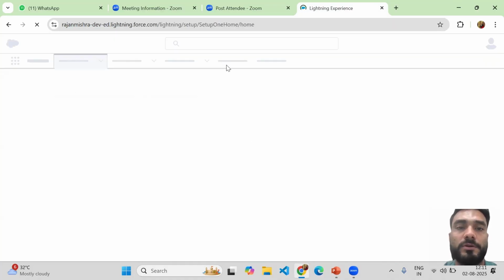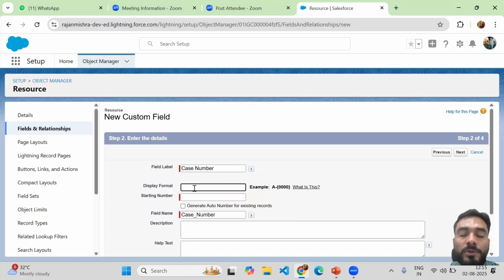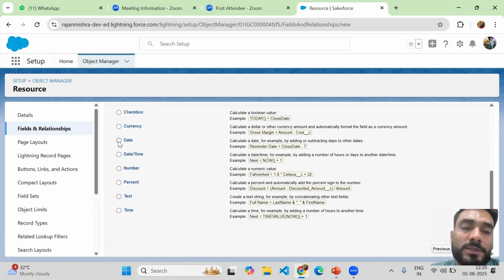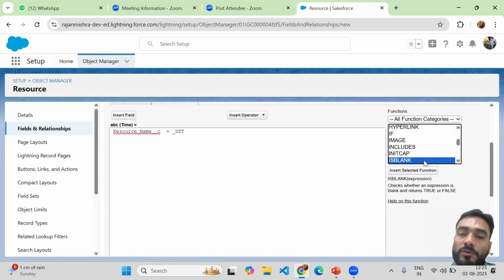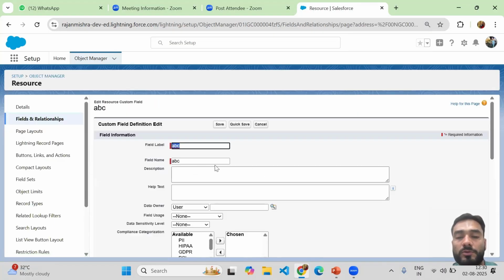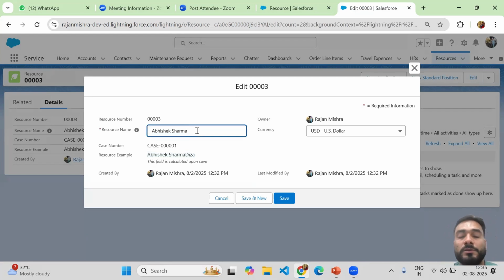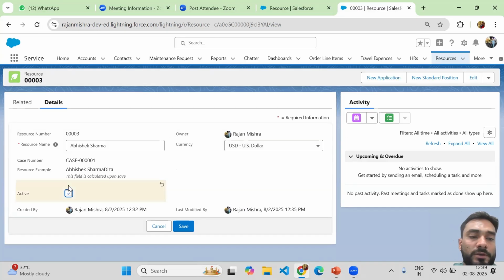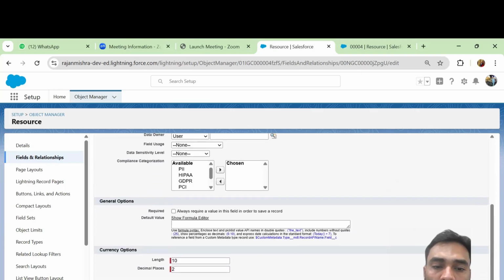Salesforce Data Types Part 1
To be continued in Part 2